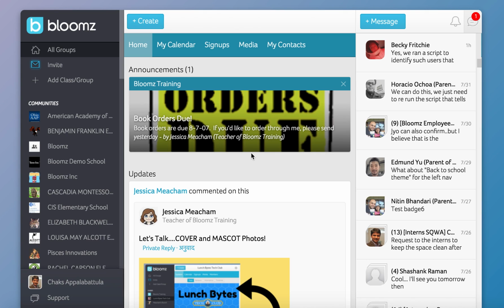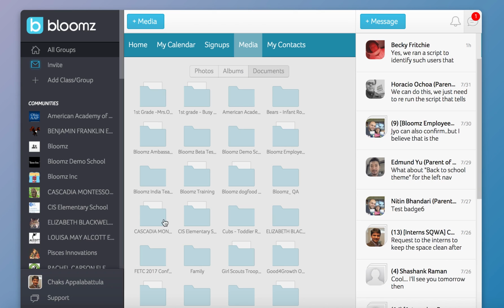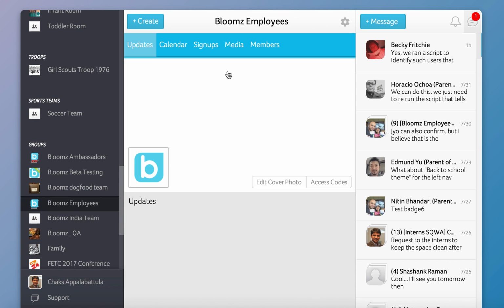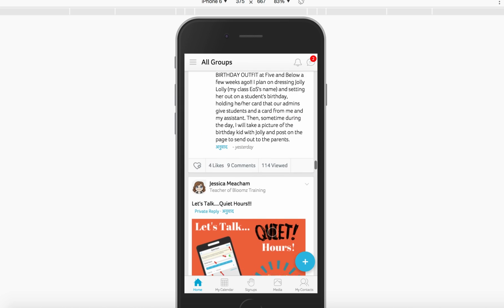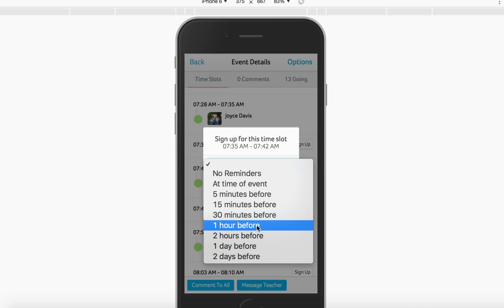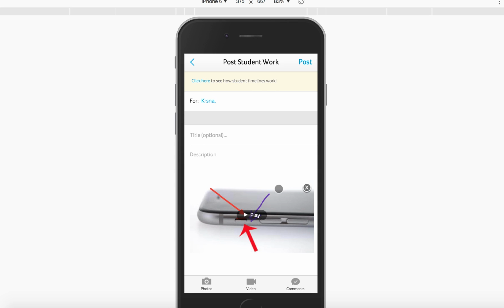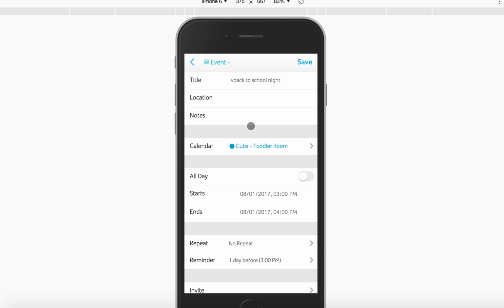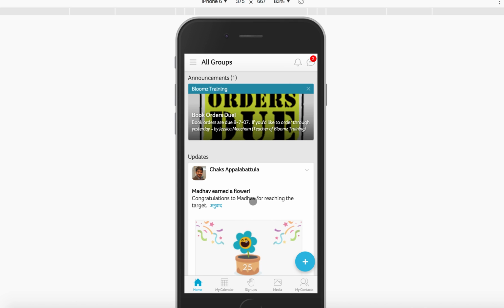Bloomz Demo for Schools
Demo of Bloomz for Schools by CEO Chaks Appalabattula, walks administrators through the basics of Bloomz for both teachers and administrators. In a hurry? Check out this table of contents for the content you're looking for:

00:00 - Introduction to Bloomz
01:00 - Accessible on all browsers, native apps, mobile browsers, email and SMS
02:22 - Desktop Layout & navigation of Bloomz app
07:13 - School page, setting up classes & class pages
10:29 - Mobile Layout and navigation of Bloomz app
11:58 - Consuming content on Bloomz Feed - All in one feed
12:20 - Announcements
12:46 - Behavior milestone posts
13:33 - Posts with photos & comments
13:53 - Translation support in posts
15:15 - Community/Class member cards - parent-to-parent communication
15:48 - Post with links
15:54 - Post with video
16:18 - Parent teacher conference (teacher view)
16:38 - Volunteer and item signups (one time and recurring)
18:03 - Post with files
18:09 - Event sharing
18:28 - Alert
19:11 - Optional customizable year-end video
19:50 - Parent teacher conference (parent view)
20:29 - Album post
21:00 - Creating content in Bloomz with various tools
21:15 - Post
23:32 - Student Work (Porfolio)
25:49 - Awards (Behavior)
28:20 - Daily Activity (Childcare specific tracking)
29:02 - Announcement
29:35 - Alert
30:12 - Events & iCal
31:23 - Volunteers and signups
32:50 - Parent teacher conferences
35.32 - Conclusion